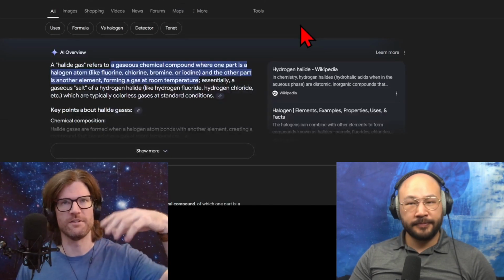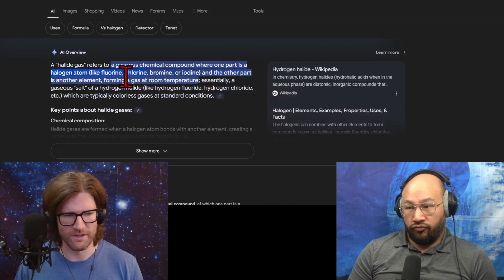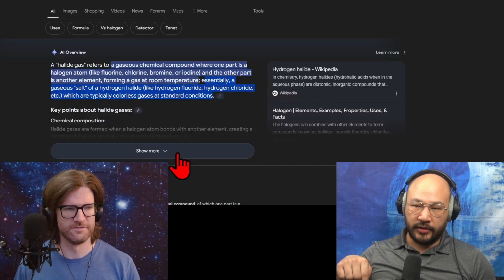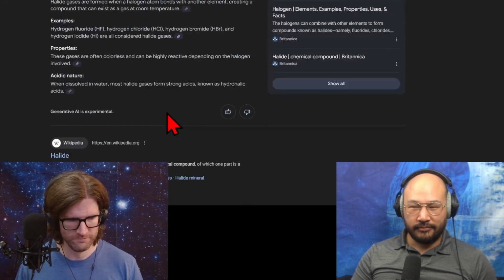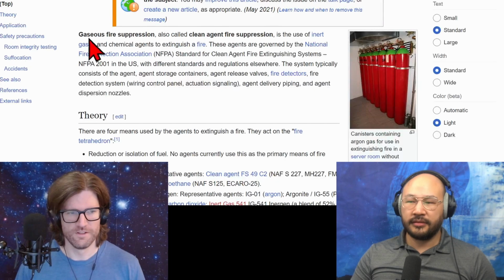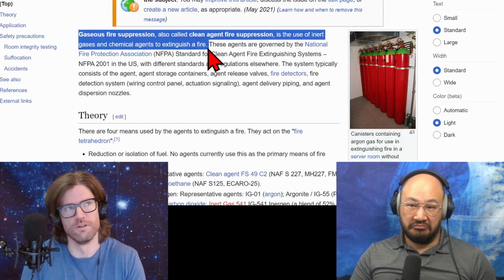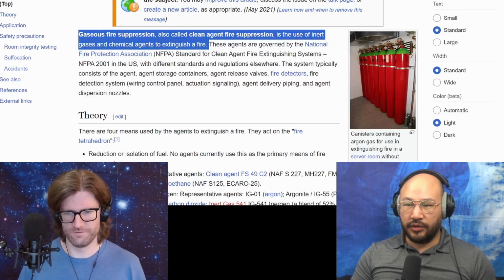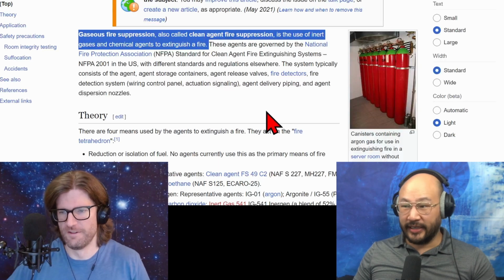Tenet (2020) | Halide Gas?